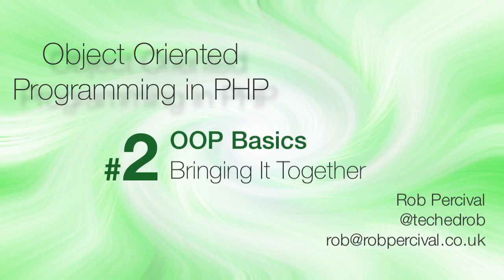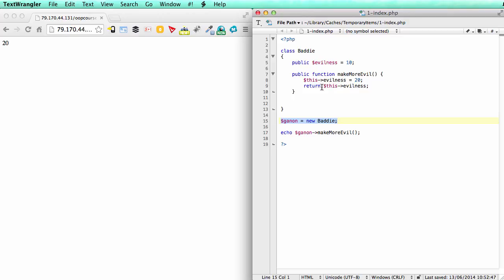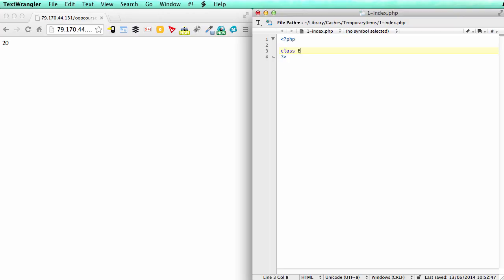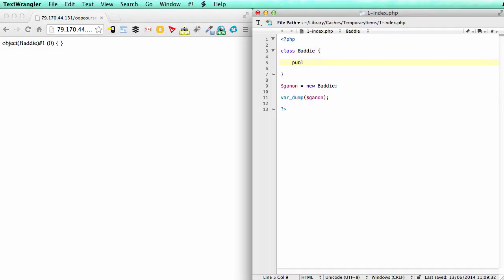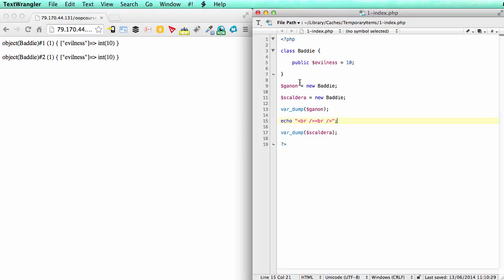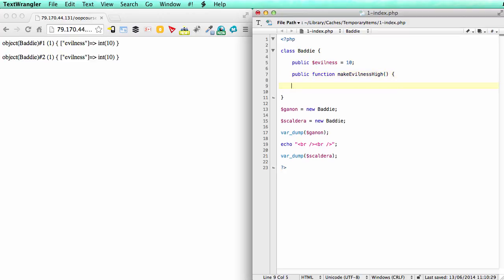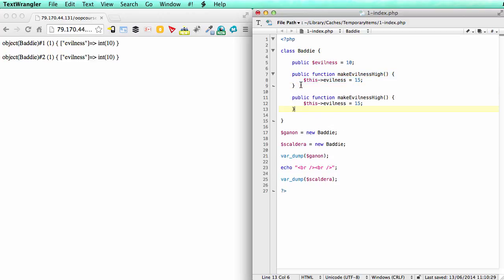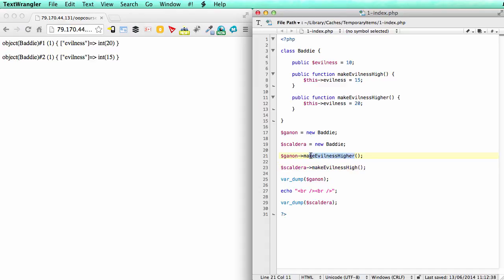04 summery Putting It All Together methods in php,classes and obects inph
Summery:
Classes and
Obects in php,
Methods in php